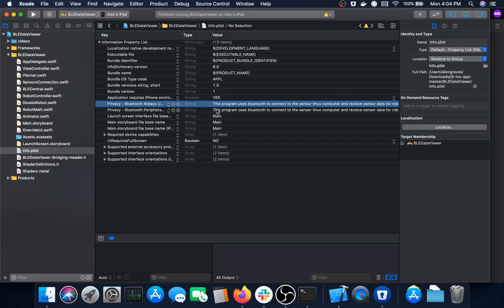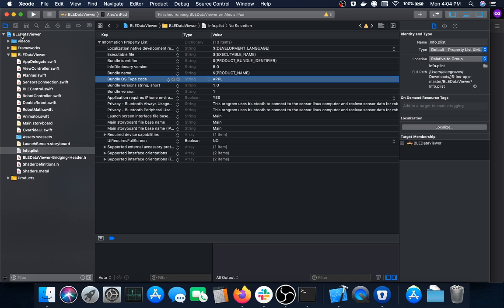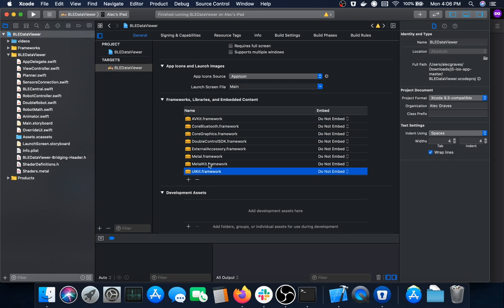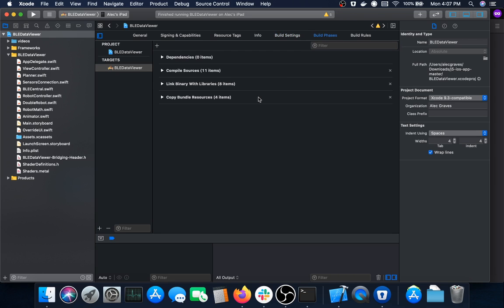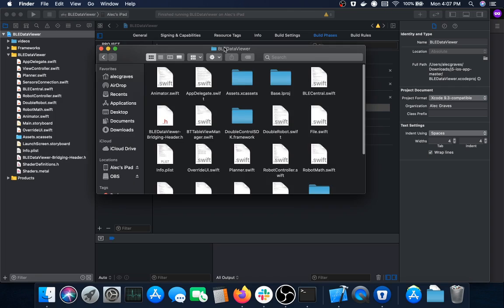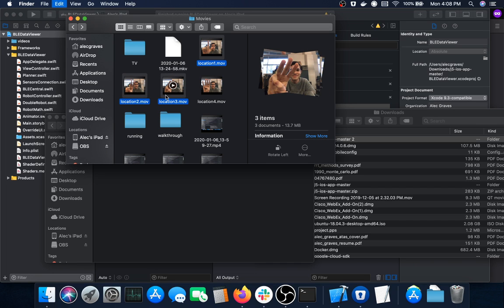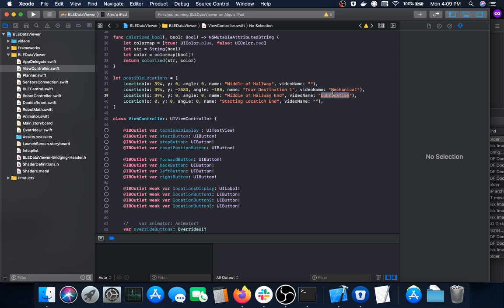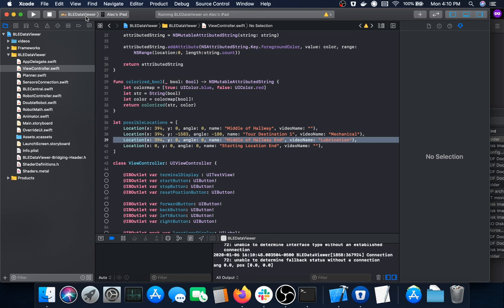IOS Application Setup (and how to add videos to app)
How to include video assets and basic configuration for IOS apps in general.